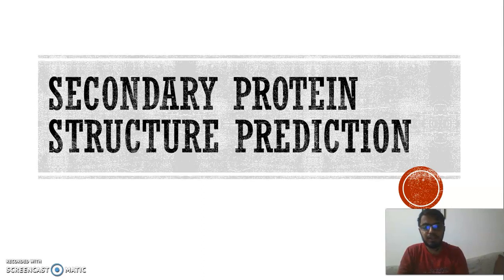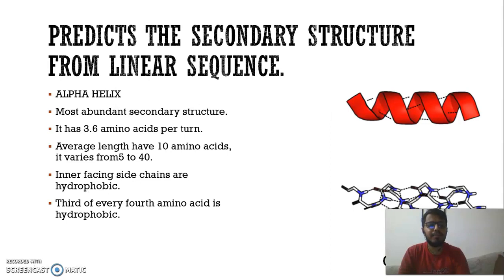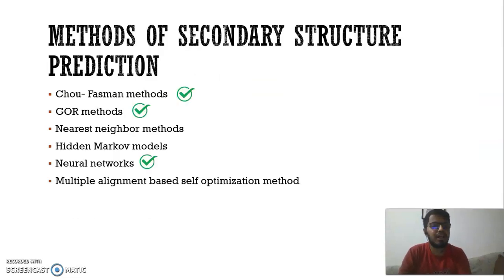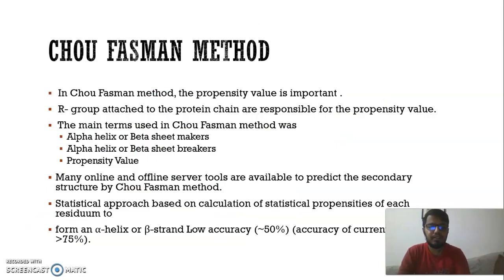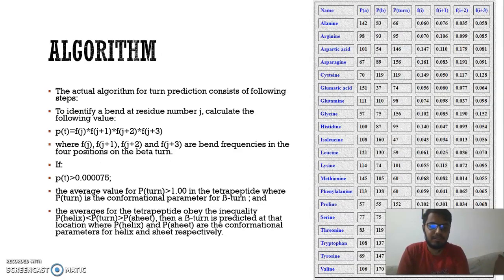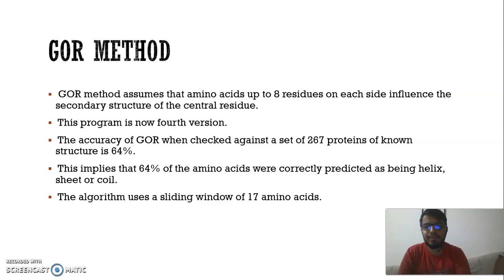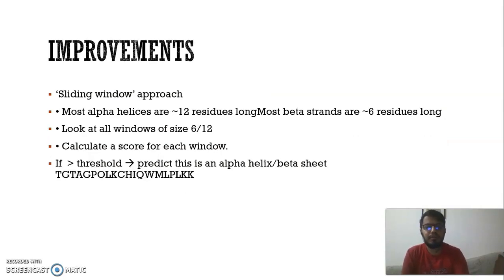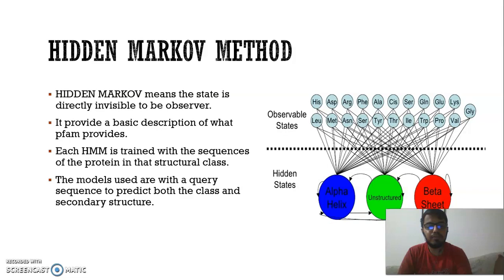Protein secondary structure Prediction